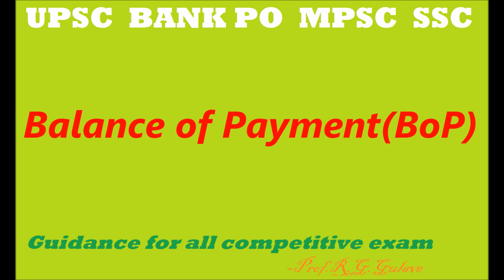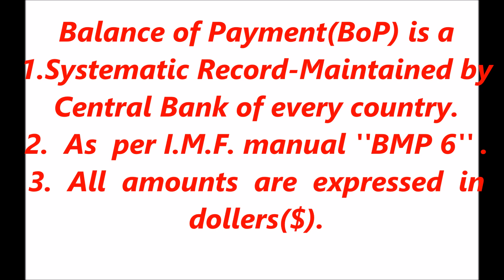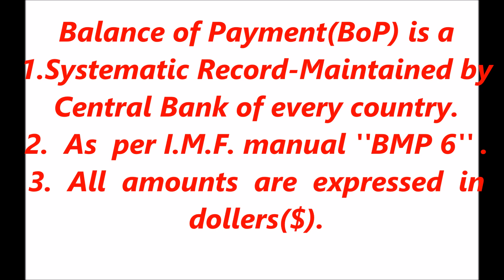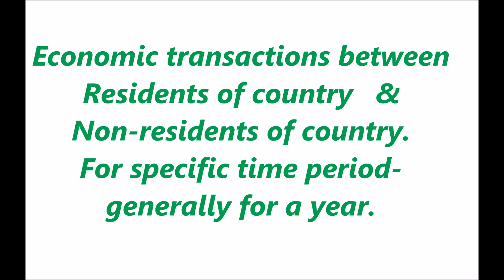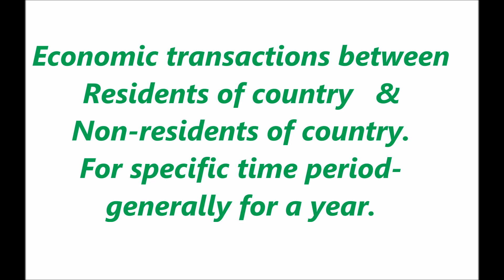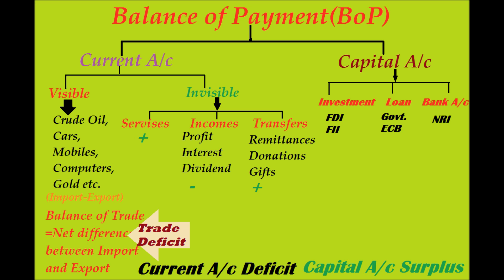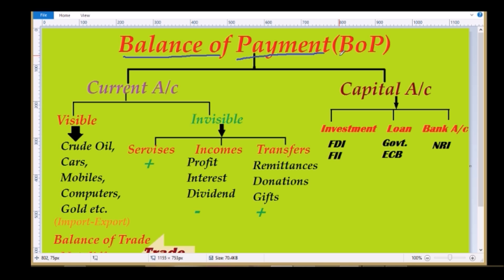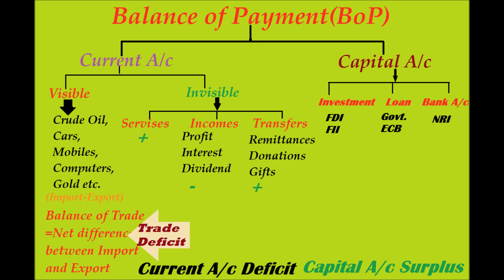Balance of Payment (BoP) भुगतान संतुलन Current A/c Capital A/c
Balance of Payment (BoP) and its components are explained in simple words.